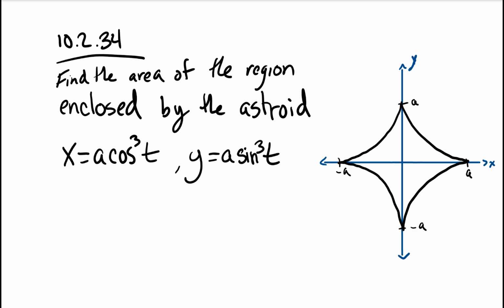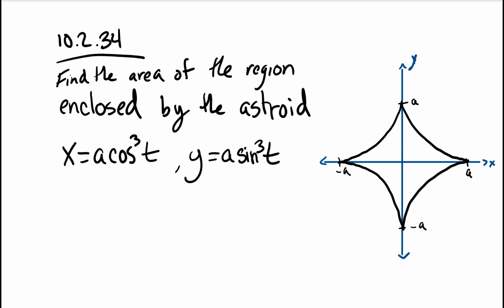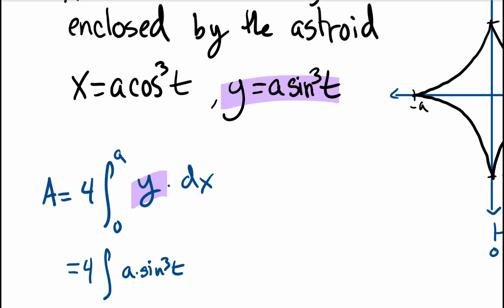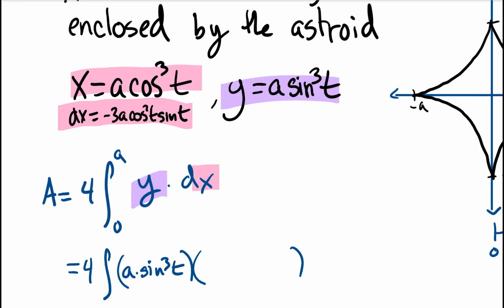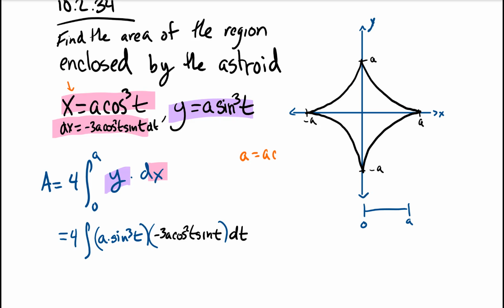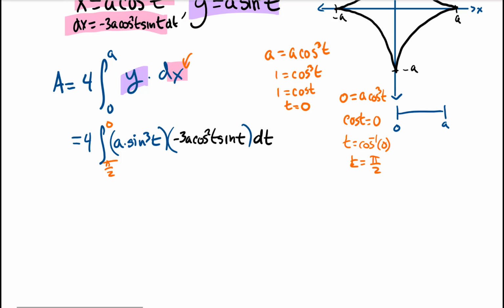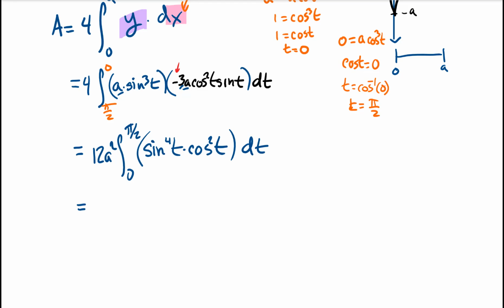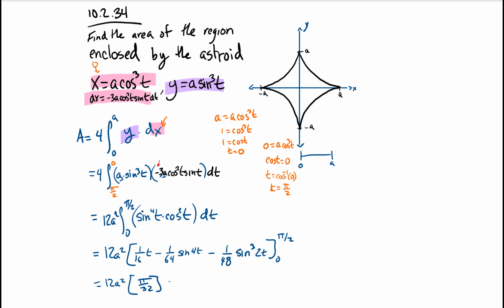Math 31: 10.2 Calculus Parametric 3 Area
You already knew this.